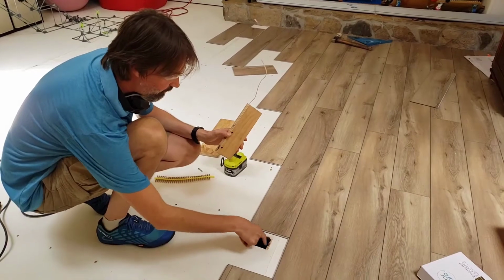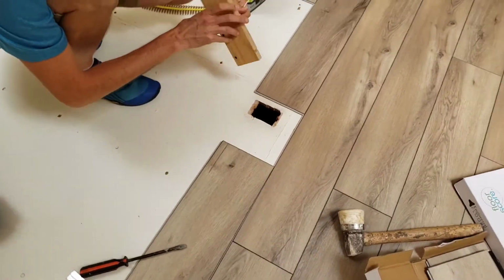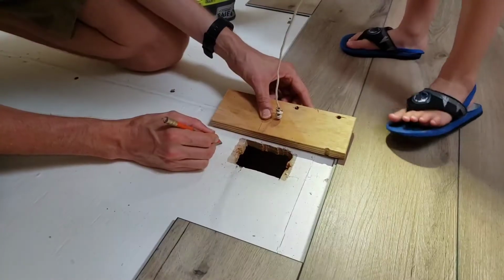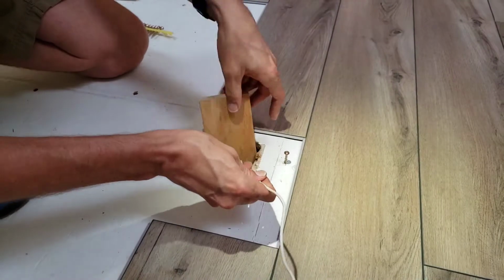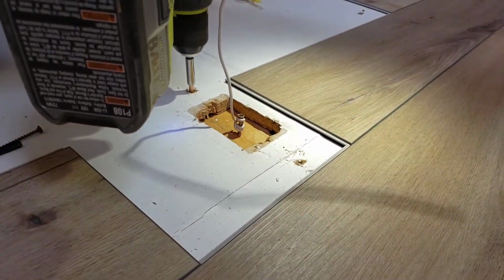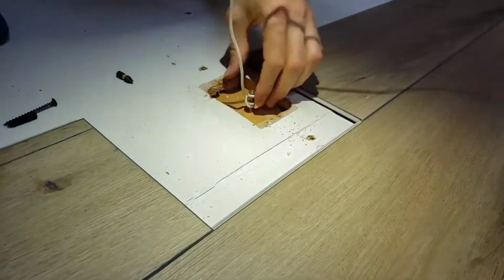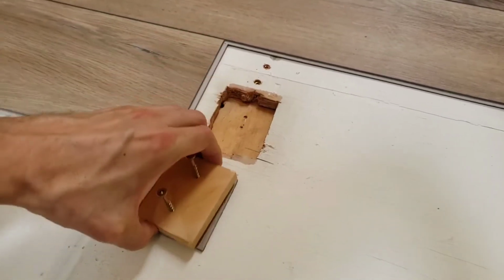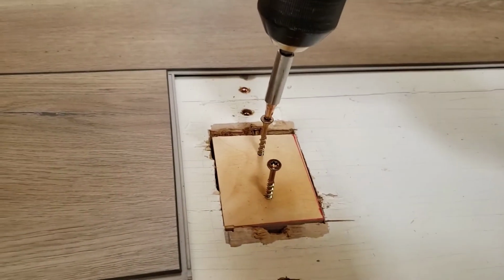How To Fill a Hole in Your Floor the Easy Way - Fixing the subfloor when replacing the flooring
Tools used in the video:
- Torx head construction screws similar to these
- Ryobi 18V Cordless Brushless Drill
- These 6ah 18V batteries for Ryobi are a great deal - They are less expensive and higher capacity than the 4ah Ryobi batteries (however, expect the capacity to be about 4-5ah, because these 3rd parties typically over rate their batteries).

We were installing new flooring when we came across this outlet installed in the center of the floor that we never used, and did not want to interrupt the appearance of our new floors. Since the outlet was surface mounted and extended slightly above the surface, I had to remove it and was left with a large hole in the floor that needed to be covered. Borrowing from a trick used for drywall, I was able to easily cover the hole in the floor such that it was flush with the rest of the floor.

The best part about this method is that I didn't need to crawl in the crawlspace to put a piece of wood underneath while someone else screwed it in from above. This hole filling method can be used in floors that have no access underneath.

The products shown here were purchased by me with the intent to use. I did not receive any free items, and I am not being paid or compensated for this review.